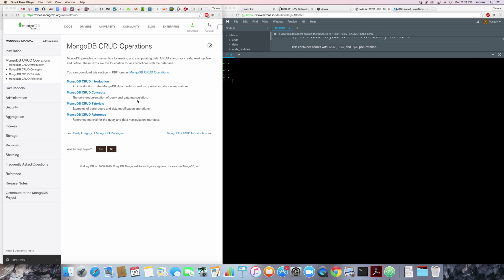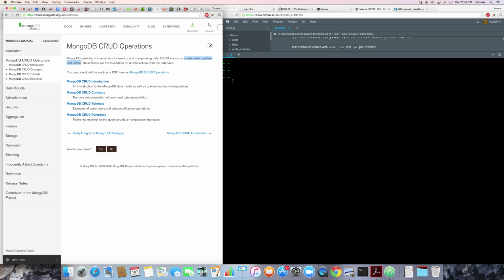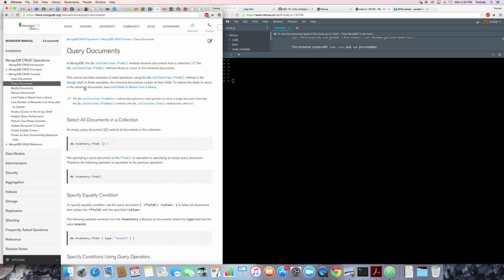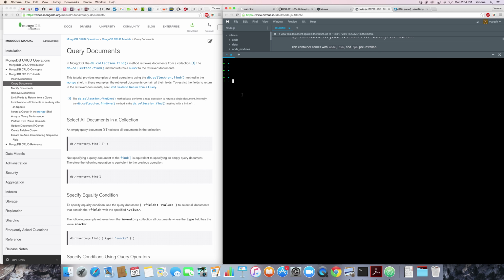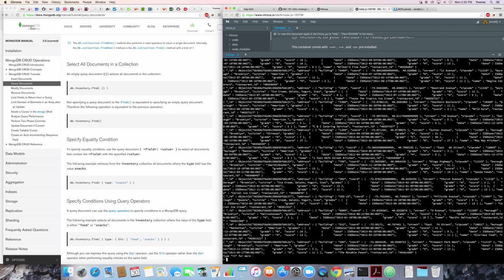Video 43: Playing with Mongo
How do I store and manage data on the server?

Databases provide a really efficient means of performing common operations on your datasets (finding, adding and removing elements!).  Here we take a quick look at MongoDB's CRUD (create, read, update and delete) operations working directly with the sample New York City restaurant database at the server's command line interface.